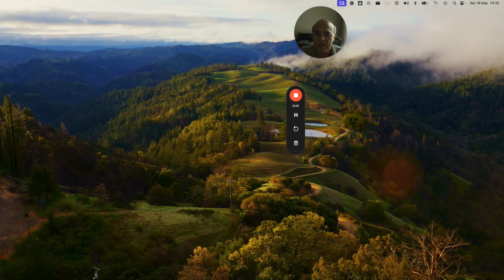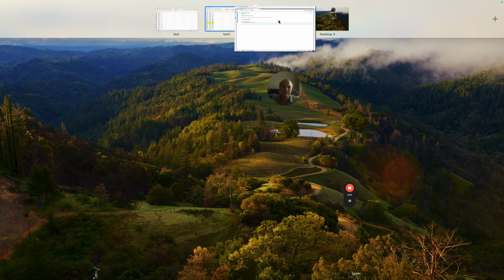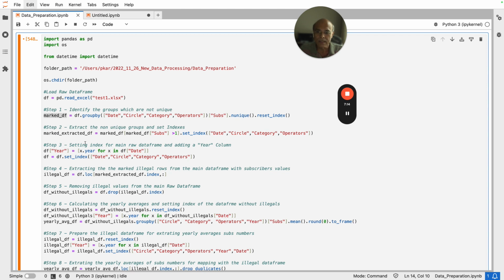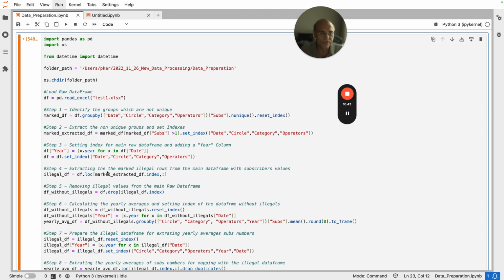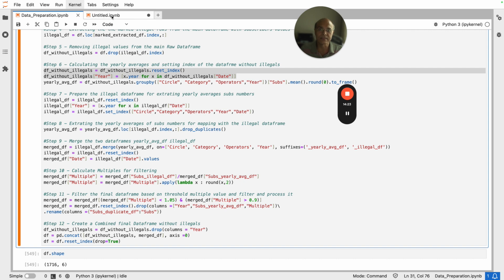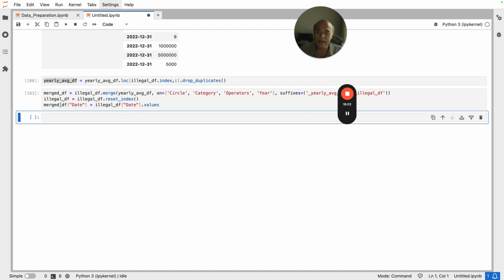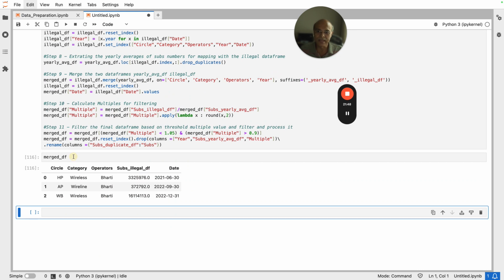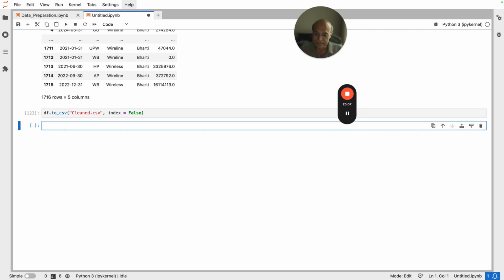Mastering Data Cleaning: Removing Illegal Entries for Precise Data Analysis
Welcome to our detailed tutorial on the essentials of data preparation, a crucial step in the data processing workflow that ensures the accuracy and reliability of your analysis. In today’s video, we delve into common challenges like data impurities and demonstrate a comprehensive method to cleanse your dataset using Python. Learn how to identify and correct duplicate illegal entries, manage impure data, and apply advanced pandas functions. Proper data preparation not only enhances data integrity but also lays a solid foundation for insightful analytics. By mastering these techniques, you’ll boost your efficiency and the quality of your results, enabling more precise and impactful data-driven decisions. Join us as we explore the robust process of preparing your data for optimal analysis.